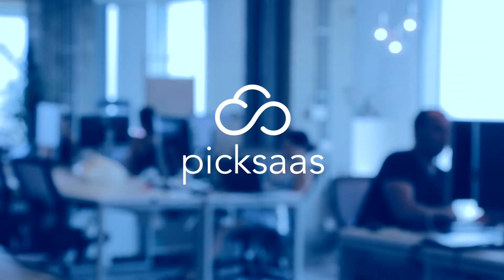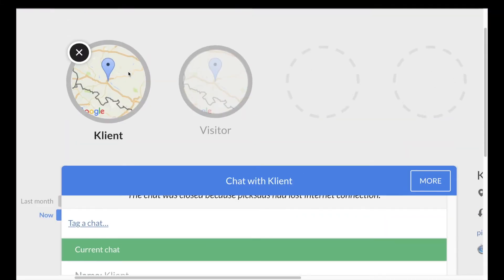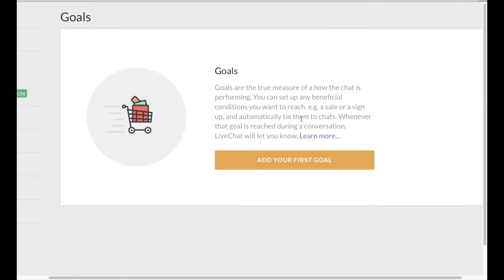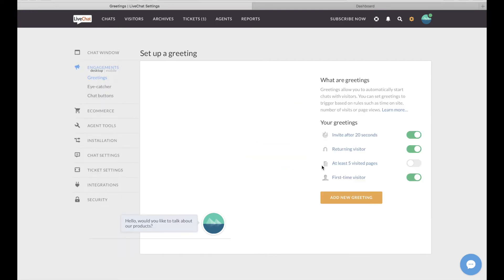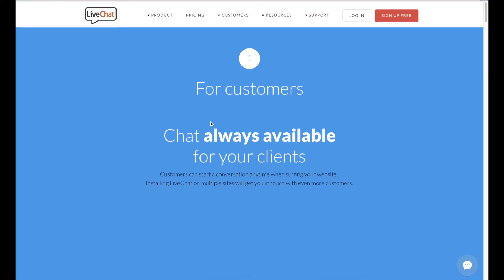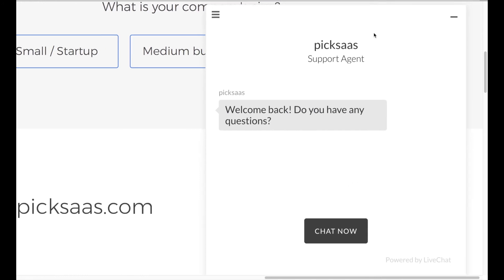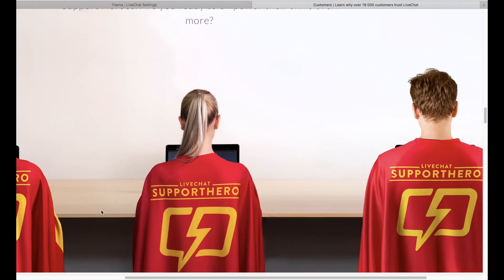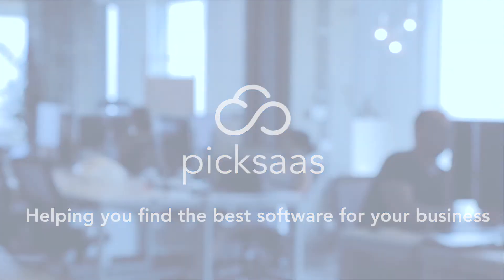LiveChat review - a perfect tool to boost your e-commerce sales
0:29 - User-friendly
1:17 - Features
2:52 - Value-for-money
3:26 - Integrations
4:04 - Design
4:39 - Customer support
5:11 - Summary